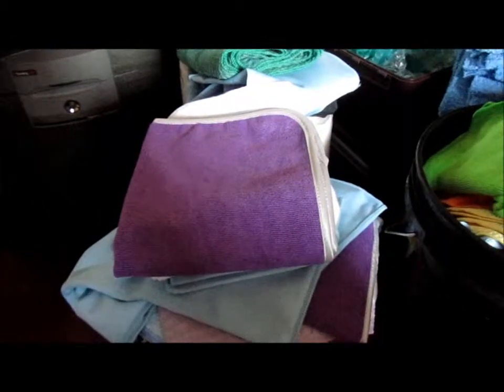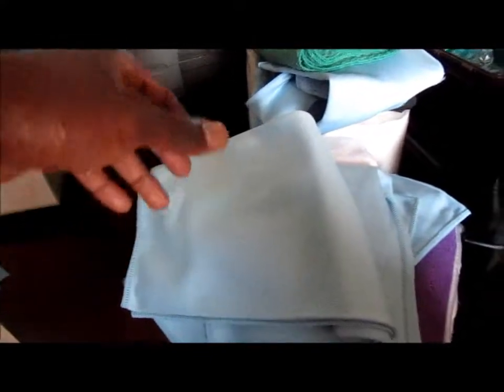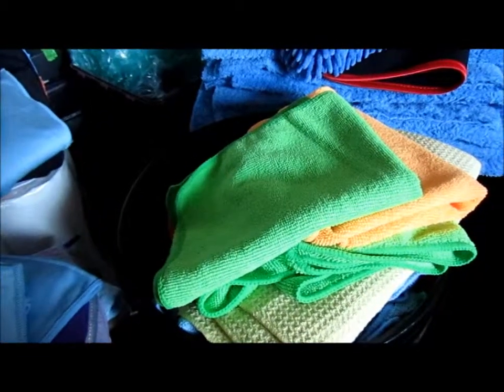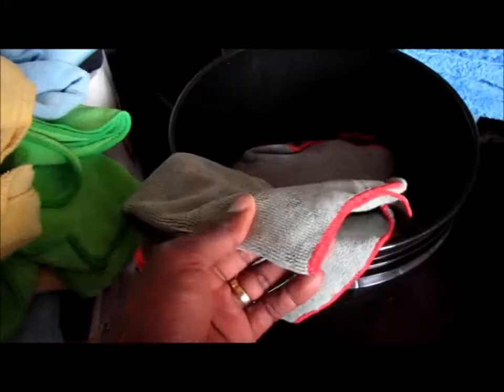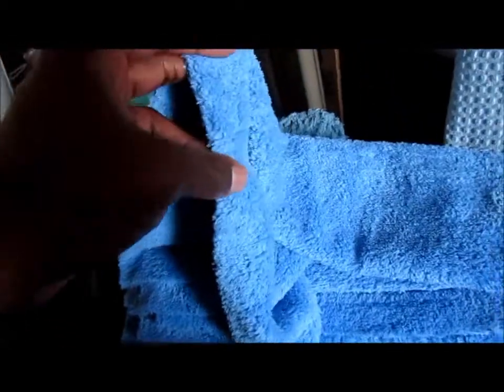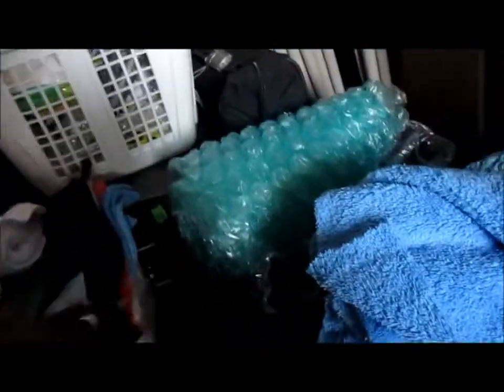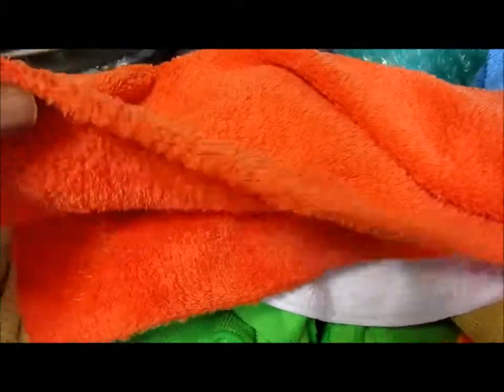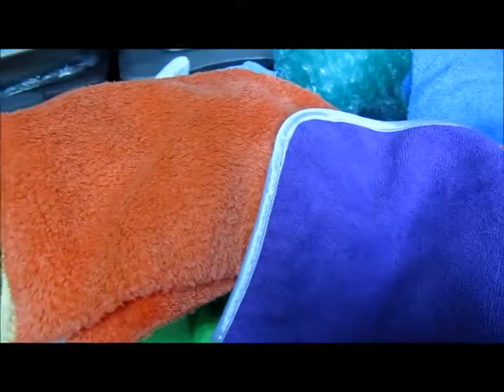Auto towel and microfiber towels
a review of the towels I use to clean vehicles